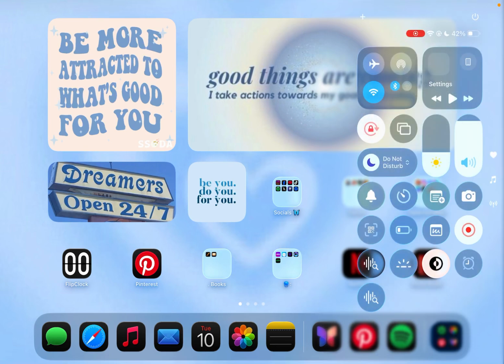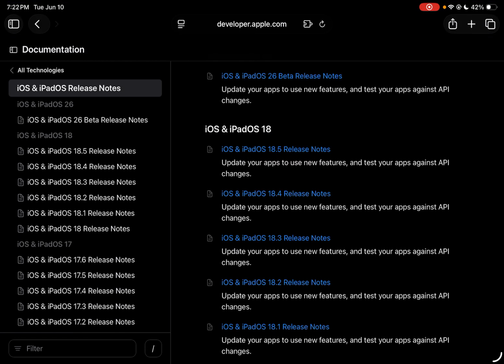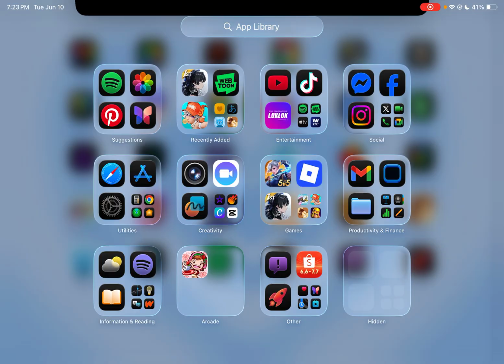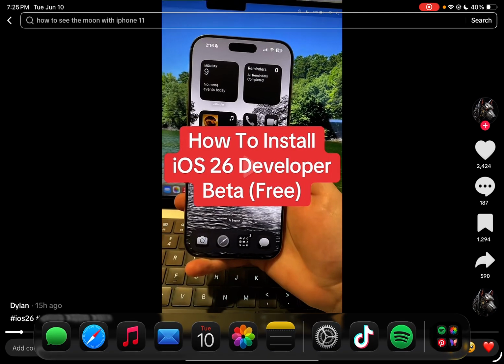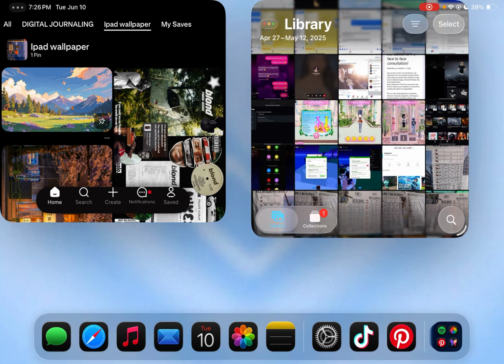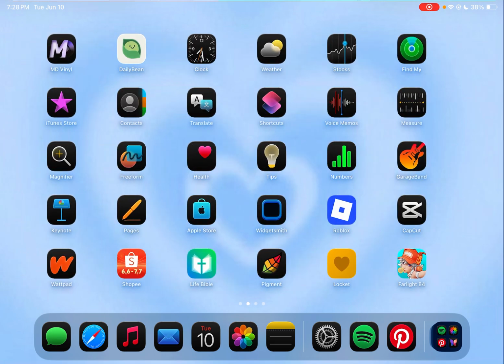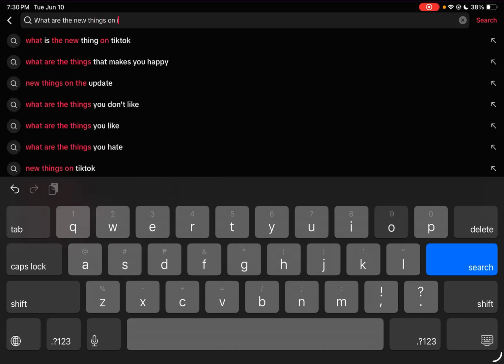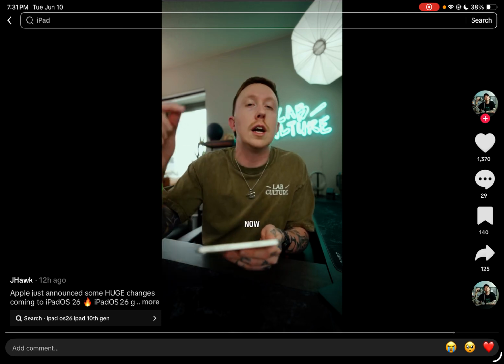What’s NEW about the IPADOS 26 BETA RELEASE UPDATE ON IPAD 10TH GEN 2025? How to update